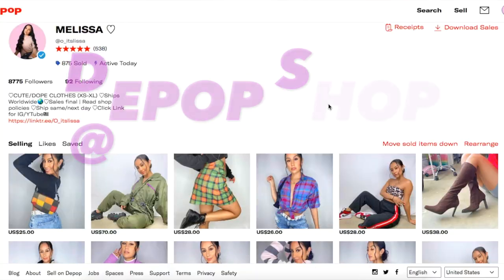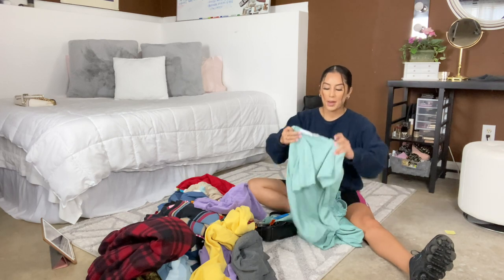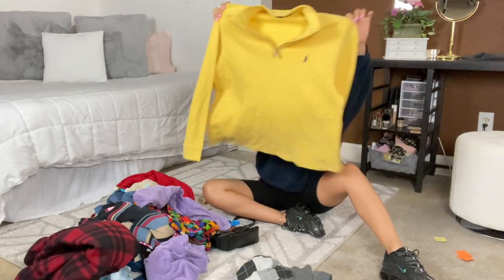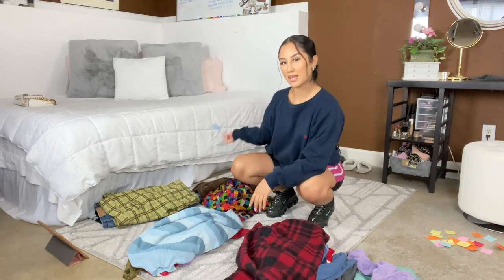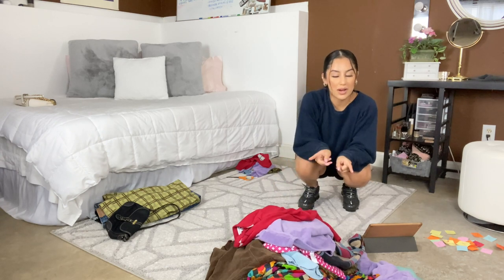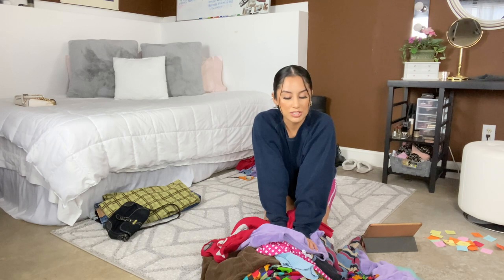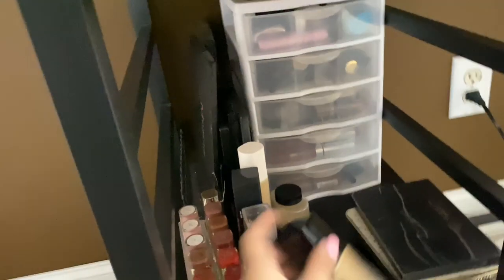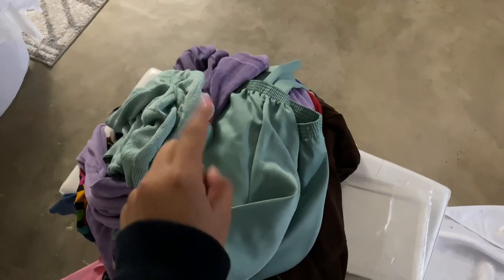What To Do When You Thrifted Some Clothes | Work With Me, + Fav Foundation for my Depop Photo Shoots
WORK WITH ME VIDEO! Thrifted clothing, detagging, washing, cropping, and my favorite photoshoot ready foundations for long lasting wear! Sorry for the later uploads, these videos have been taking 3 or more hours JUST to upload. I have no idea why. Sorry ):

❤︎❤︎❤︎RECOMMENDED VIDEOS❤︎❤︎❤︎

❤︎❤︎❤︎RESOURCES❤︎❤︎❤︎

— Clothing Measurement Charts/Templates I made personally! Organized way to measure your clothes as a SUCCESSFUL RESELLER!

—Lighting/light boxes
—Backdrop stand
—Ring Light